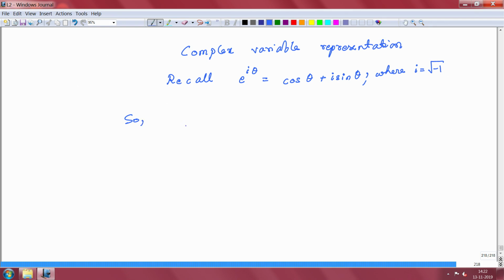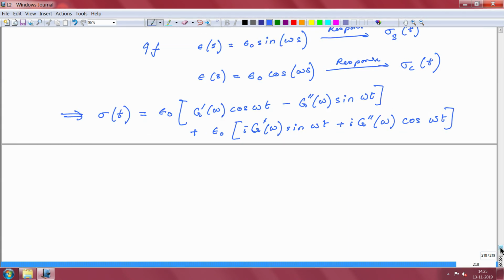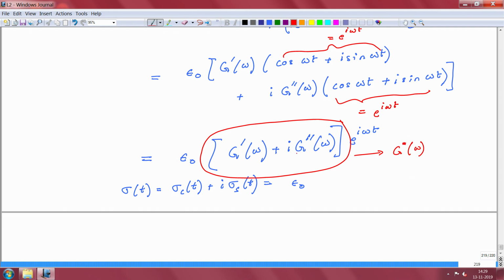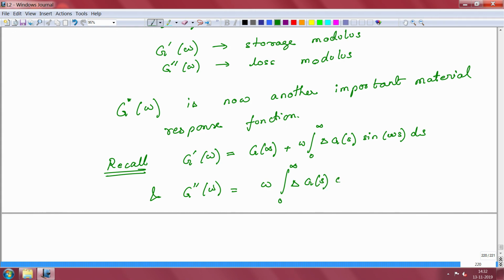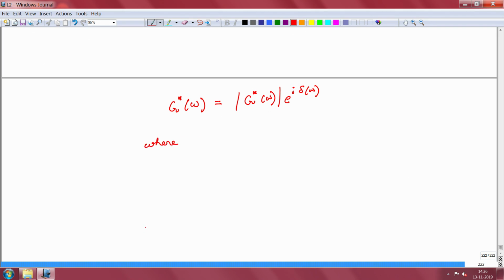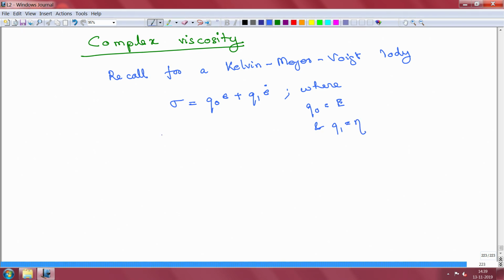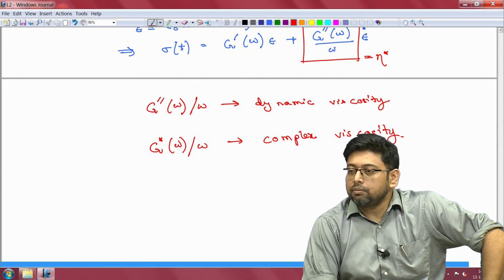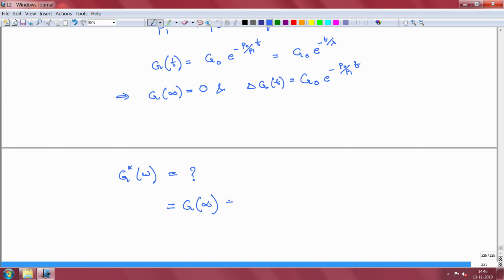noc20 me05 lec40 Sinusoidal oscillations Cont